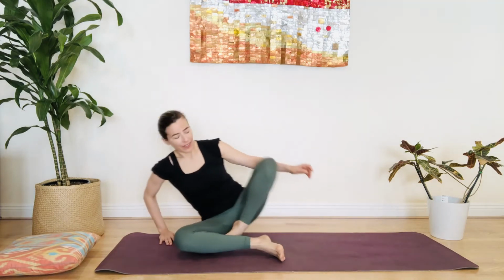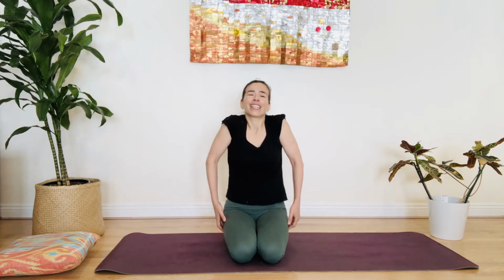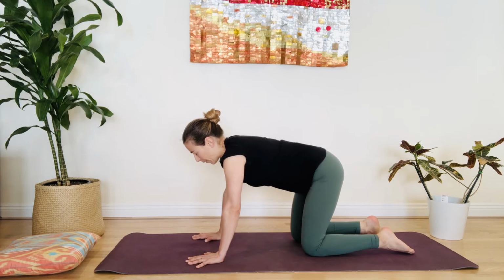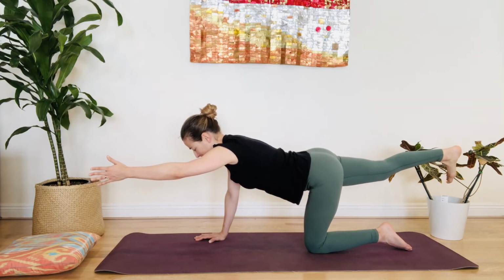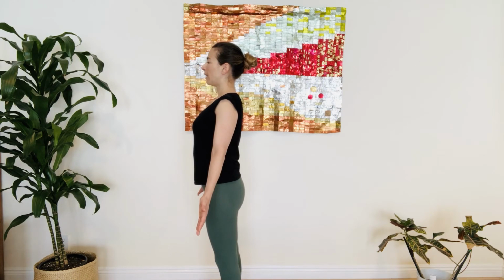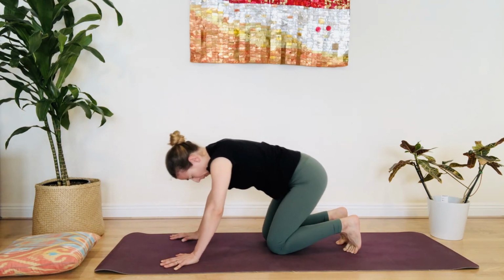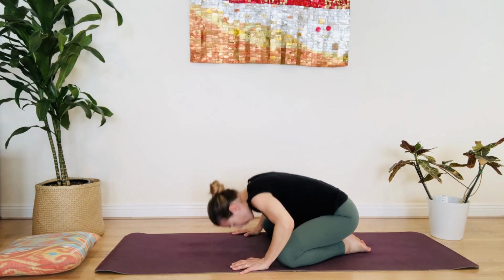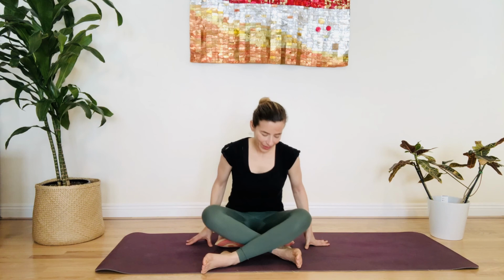Yoga for better posture - Release your neck and back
A 20 minutes yoga practice to help you get better posture. You will gain awareness of how to stand tall in a way that it's healthy for the curvature of the spine. The more your practice the more natural good posture will come to you. The class starts with some exercises to release tension in your neck and shoulders and follows with gentle stretching of the spine.

This class is accessible to all levels, even for complete beginners. Learning the fundamentals of good posture is beneficial for everyone, but specially for those that spend long periods of time in front of the computer or engaging with mobile devices.

If you need some more intense stretching to release tension from long periods of time at your desk, check out my desk yoga video

If you need a more intense practice to release your lower back, check out this other video

Join me and enjoy the practice!

Love,

Nuria